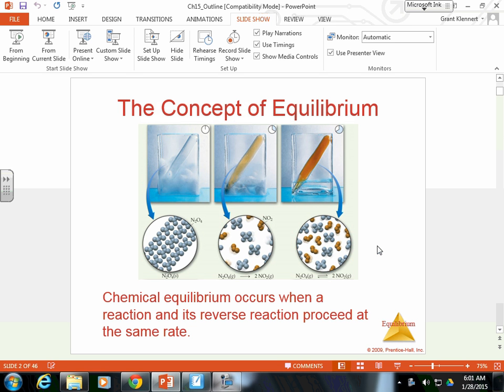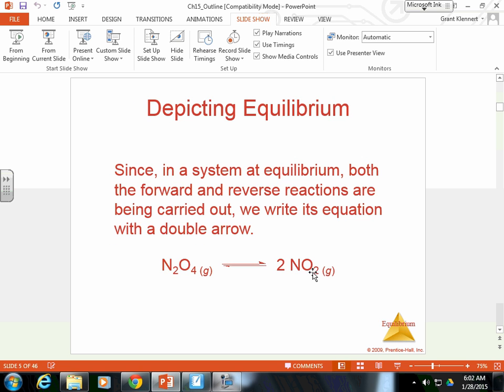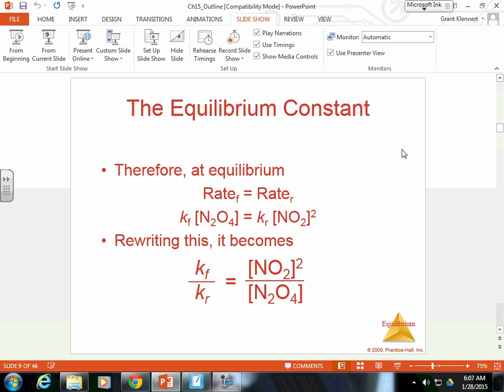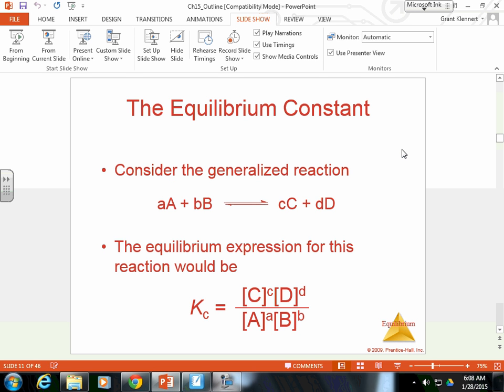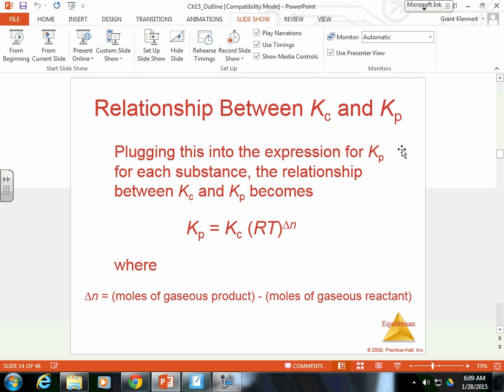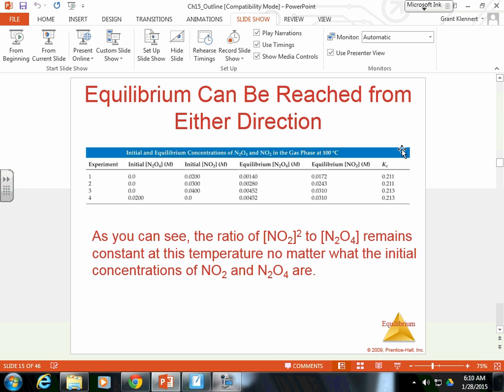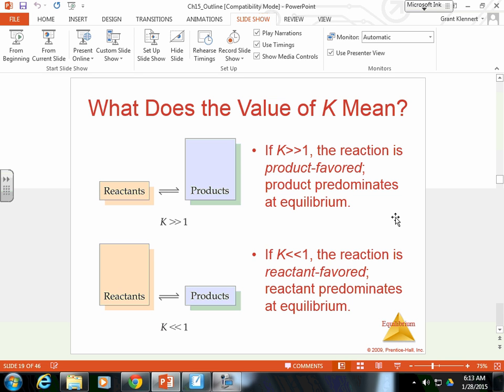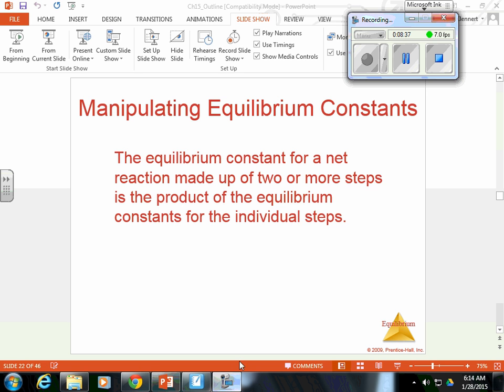Adv Chem Section 15.1 Equilibrium Constant